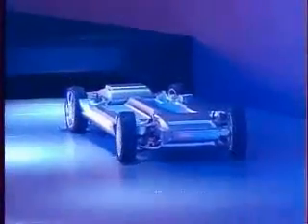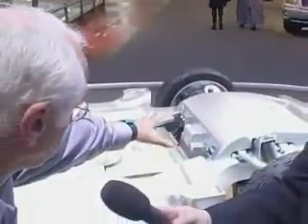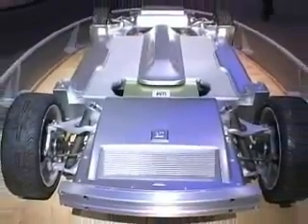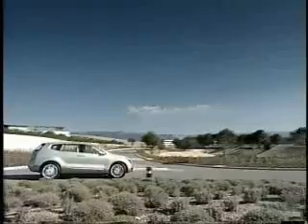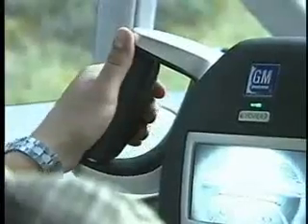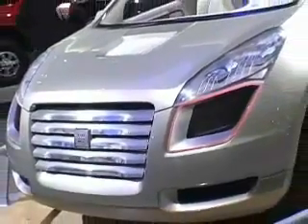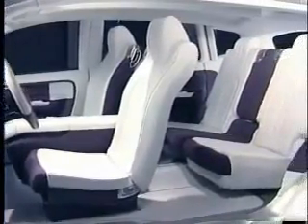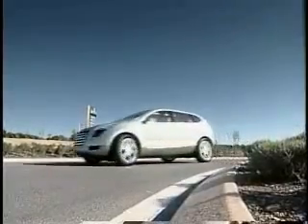GM Hydrogen Fuel Cell Vehicle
This is the Hydrogen powered Fuel cell vehicle from GM Sequel.